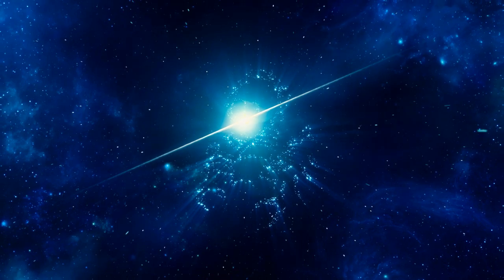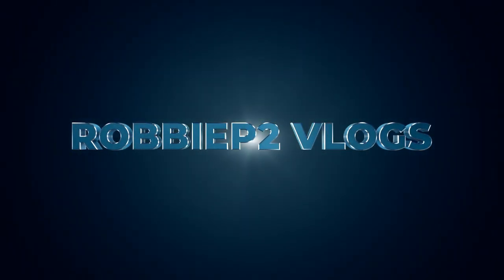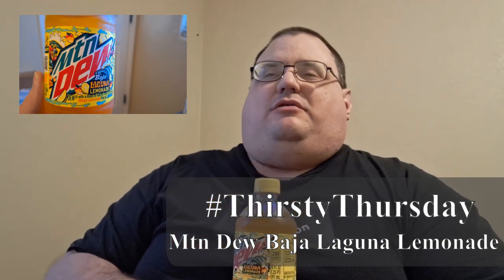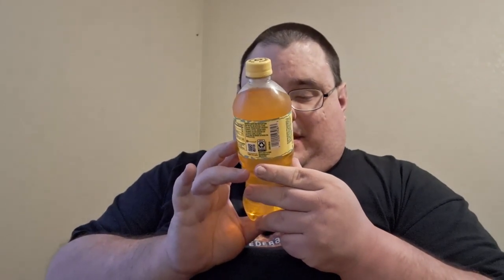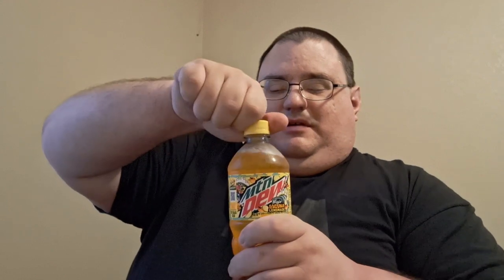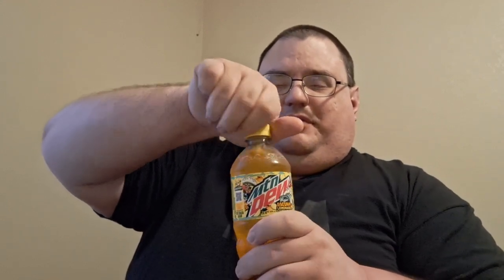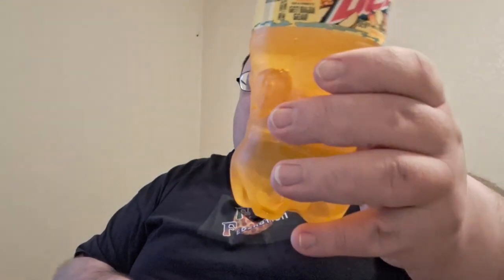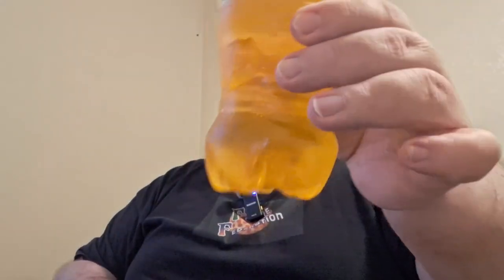ThirstyThursday Mtn Dew Baja Laguna Lemonade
Happy 20th Bajaversary. PepsiCo has decided to release a few new, limited-time flavors in light of celebration. This one features original Mtn Dew with added lemonade and mango flavors. Kind of like carbonated Mango Lemonade.

For those who are interested in doing a food and/or beverage collaboration with me, or for those who would like to make a request or suggestion for something you would like to see me feature in a future vlog on my channel, please feel free to reach out to me in any one of the following ways: